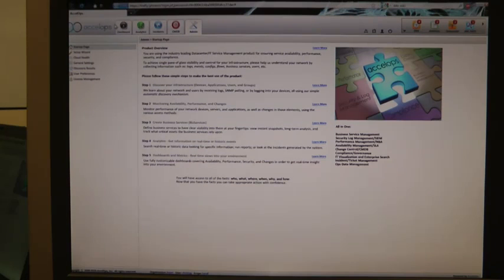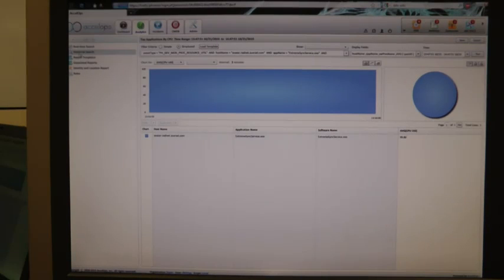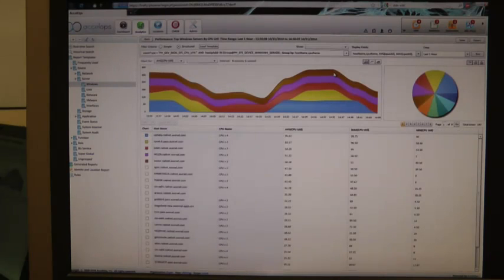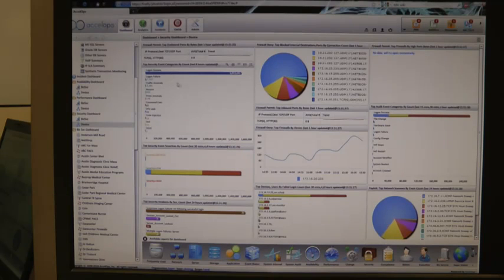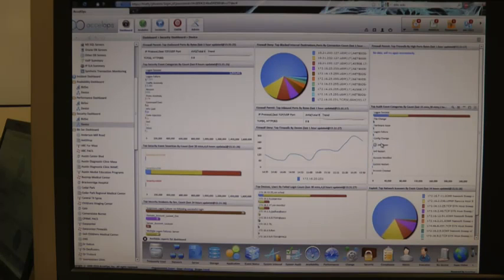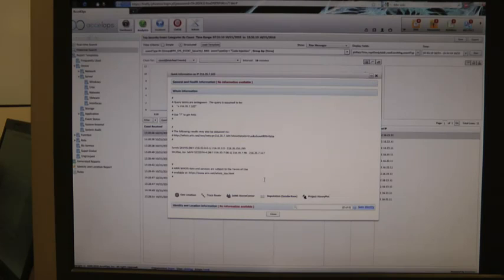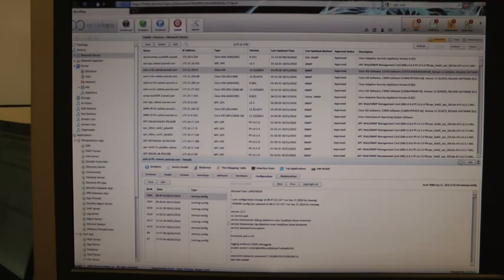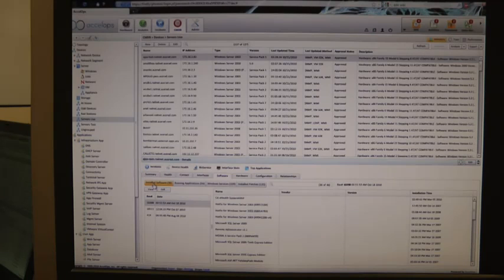Demo of AccelOps at Austin Radiological Association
Interview with Austin Radiological

Michael Coté - Redmonk.com,
Todd Thomas, and Geoff Christy - Austin Radiological Association